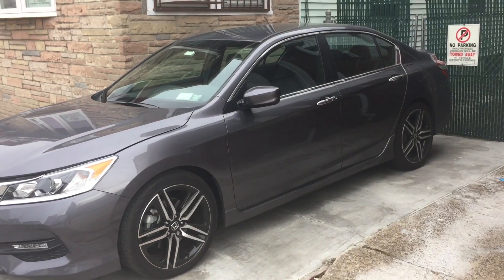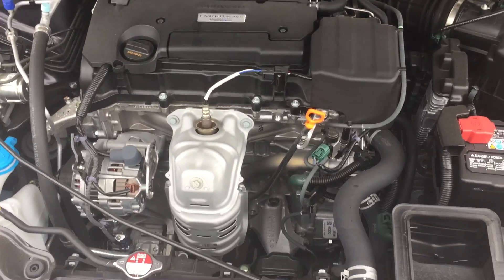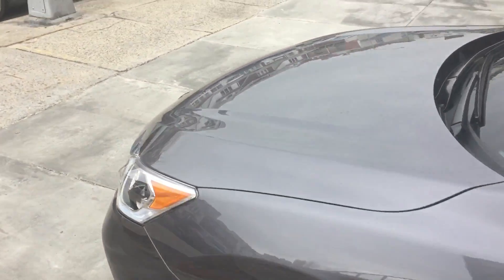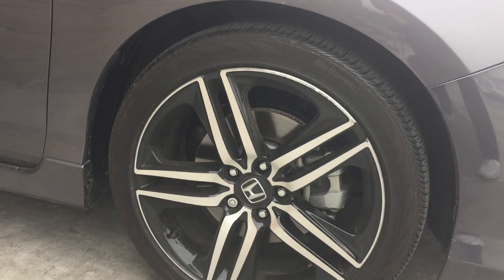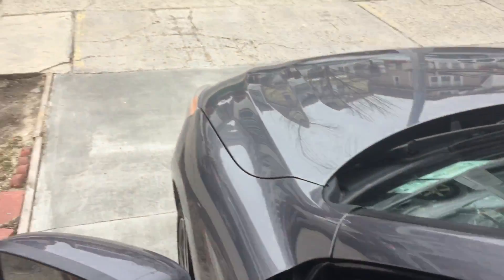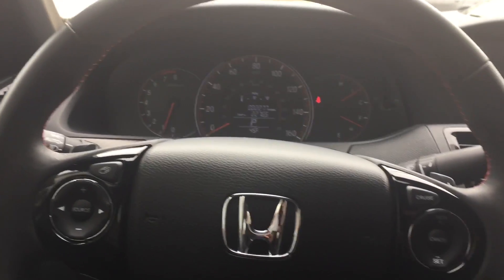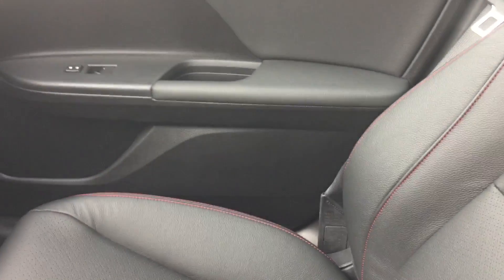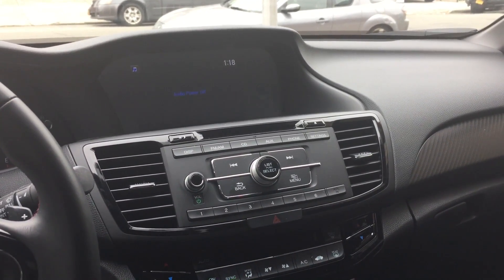Why did I lease a 2017 Hondaghini?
A follow up to the purpose my daily driver Accord serves. Great gas mileage decent power and great amenities are all reasons. Couple that to outstanding reliability and fit and finish and it a recipe for value.